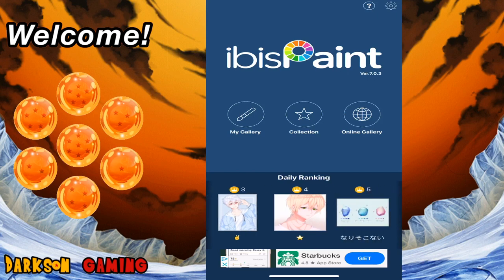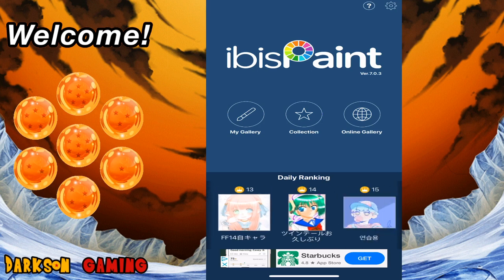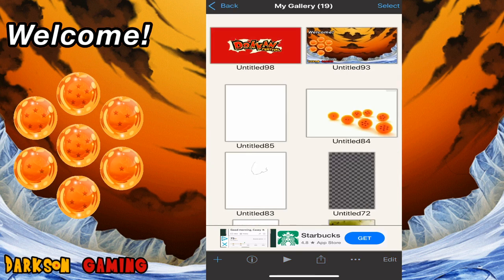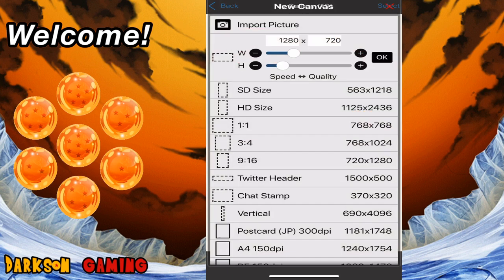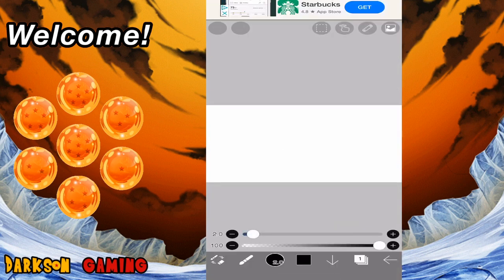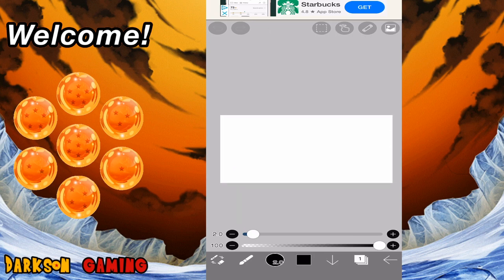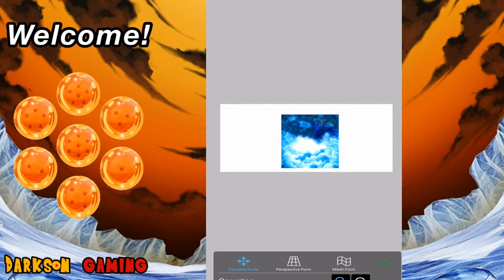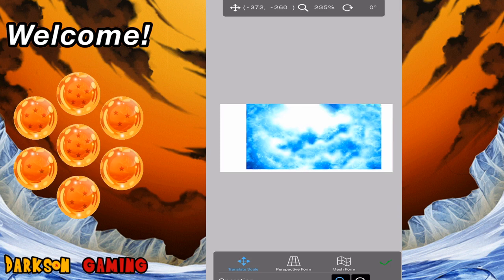How to make a thumbnail for YouTube using Ibis Paint X - Tutorial on iOS and Android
Hey Everyone and WELCOME to Darkson Gaming, my name is Chris and on today's video we are doing something different.  I have been asked how I make my thumbnails and I wanted to make a video to help people out.